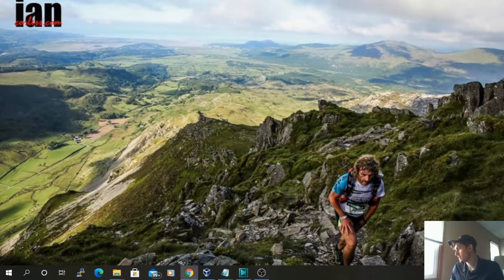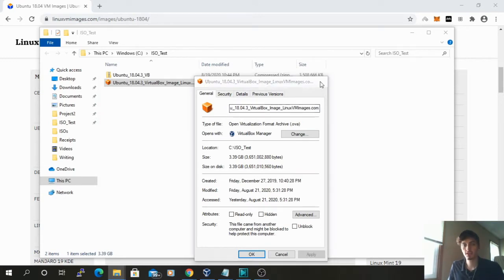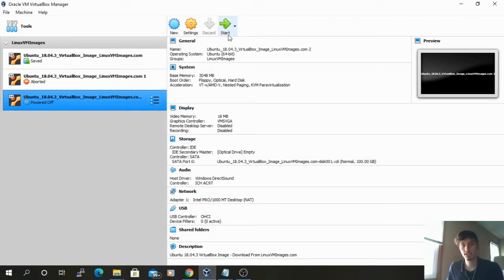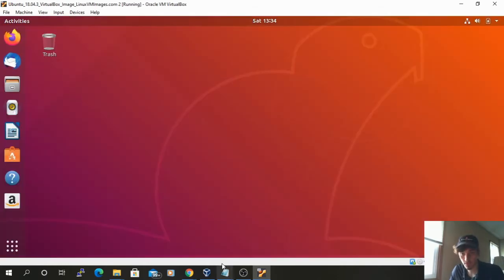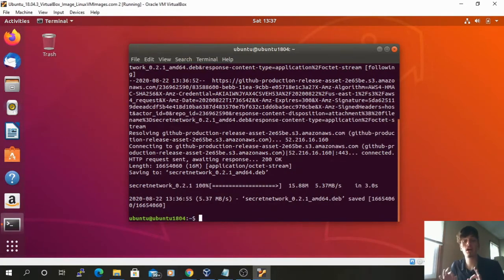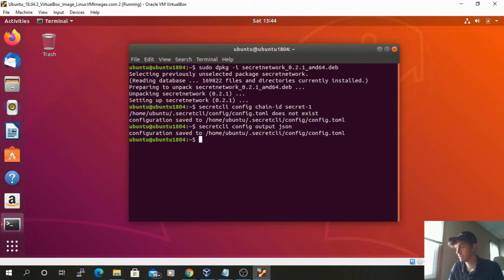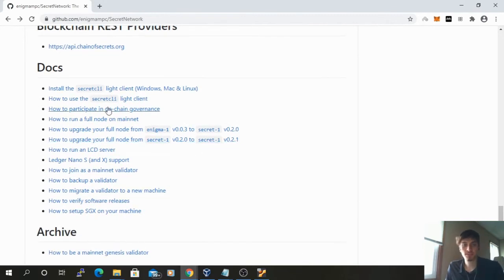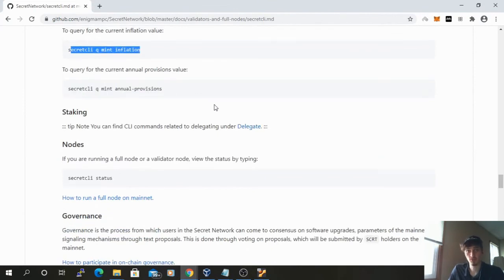VirtualBox Secretcli Install Guide: Interact with the Secret Network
(download the ISO)

Default log-in password for VirtualBox on the log-in page: ubuntu

(step 5-6)

(step 3-4)

Validator Node Address: secretvaloper1rfnmcuwzf3zn7r025j9zr3ncc7mt9ge56l7se7

If you would like to support SecureSecrets you can delegate to our node. If you want to support more content such as this, you can donate $SCRT to this address if you feel so inclined:

secret1ekhx9r35jpwmgngc48uhdead2ea25n4zgl9euu